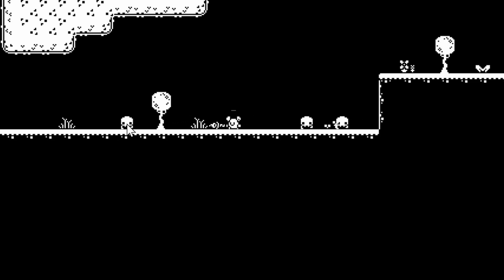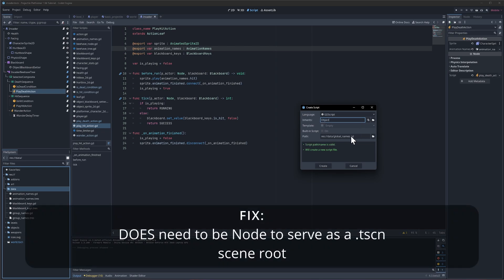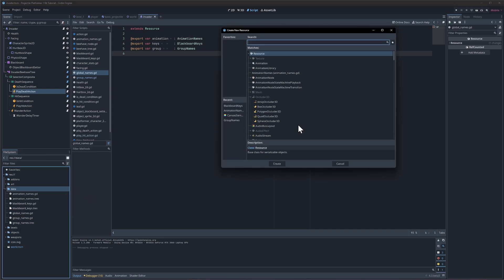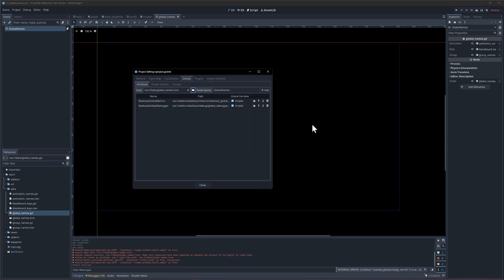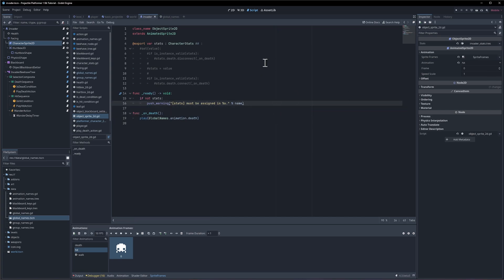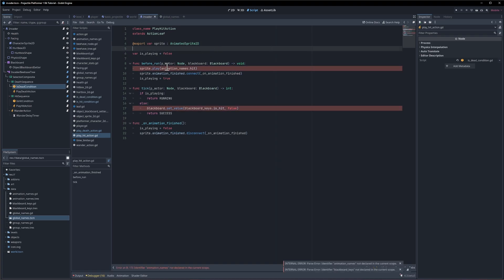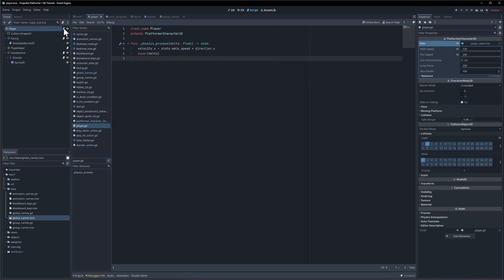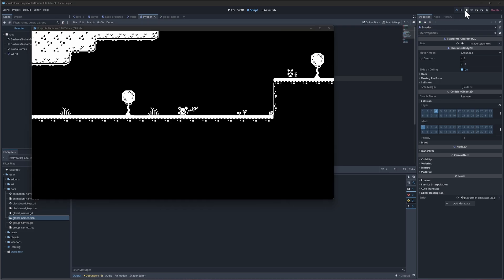Global Autoload Singleton Naming for Consistency ~ 1 Bit Platformer [Part 10] ~ Godot 4.3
Making shared names stored in a Global Singleton names node to reference by global name and no longer need export resource references in every script to get access to names. This is an example of when a global singleton can be a good thing in a project that always needs the names loaded and will only use one set of global names (animation, blackboard keys, etc) across all objects in the project.

00:00 - What to Expect
00:15 - Fix: PlayHitAction playing Death Animation
00:37 - Global Names Node
06:12 - Replacing Exports with Global Names
10:03 - Wrapup